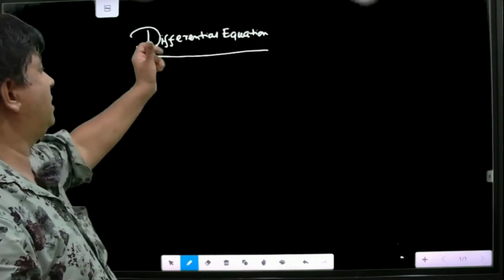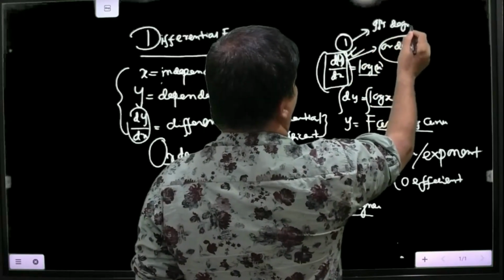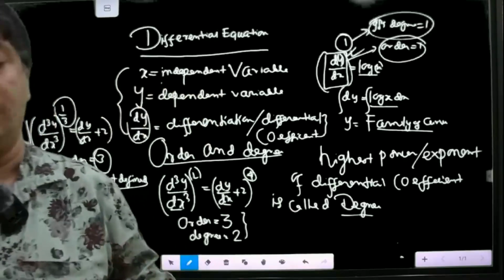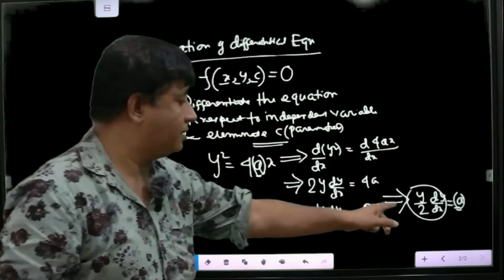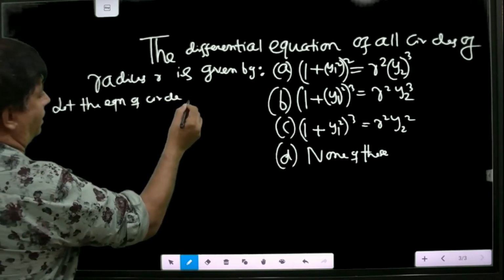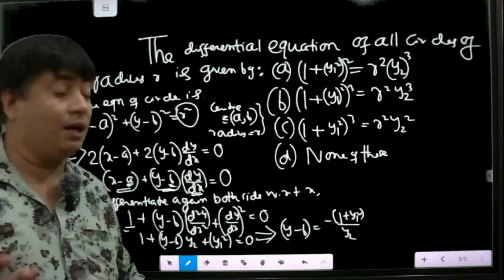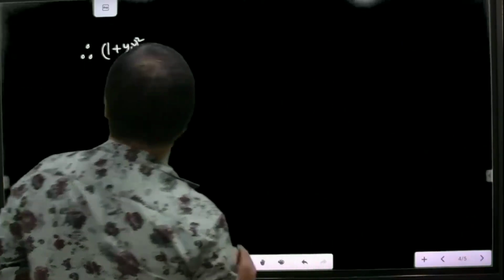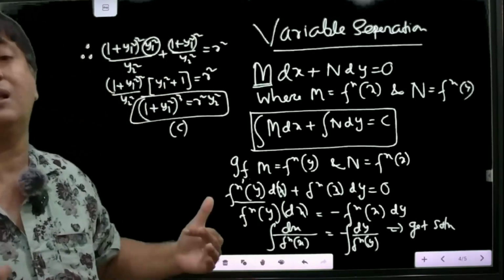CLASS 12 | MATH | DIFFERENTIATE EQUATION | L1